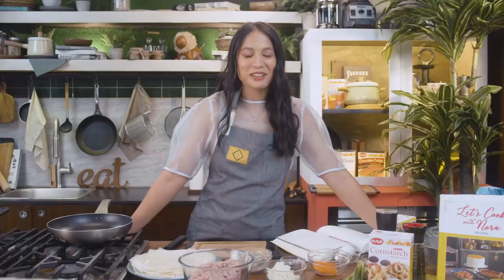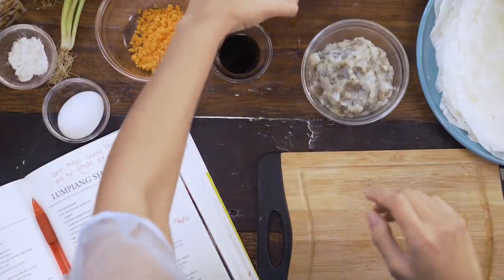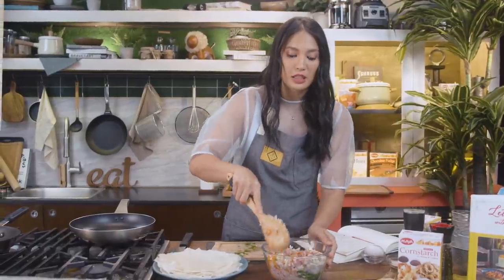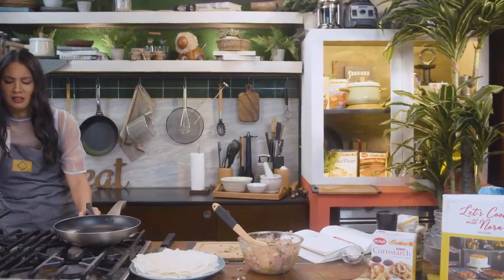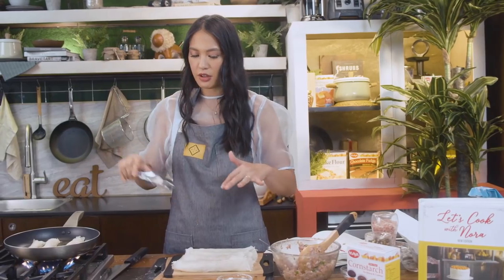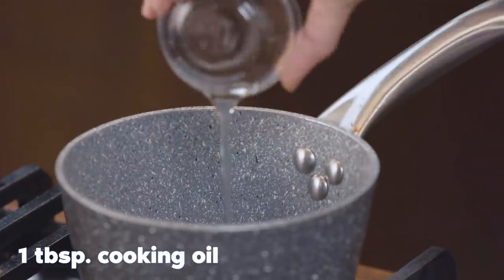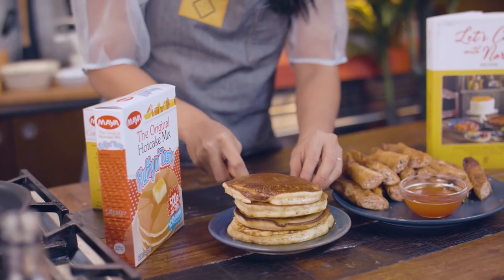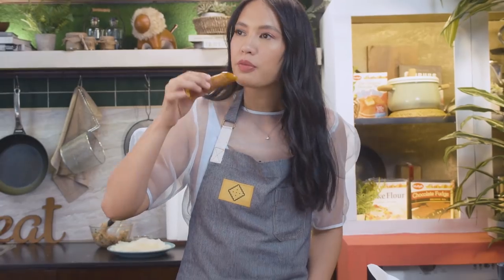Classic Pancakes and Lumpia from Lola Nora Daza's Cookbook | Cooking with Nora and Isabelle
This is a crowd pleaser- I usually serve guests for an afternoon snack or sometimes when Baltie has playdates. In this video i use my Lola’s recipe on how to make a traditional Filipino spring roll with the matching sweet chili sauce; aka Lumpiang Shanghai! I do a quick demo on Maya Hotcakes as well which is a staple in my household when I’m craving for fluffy pancakes.